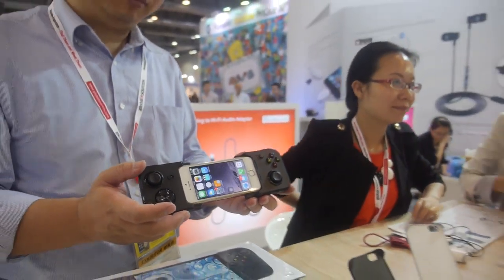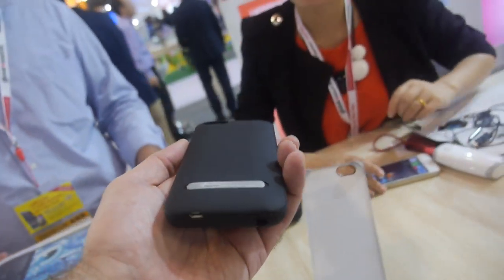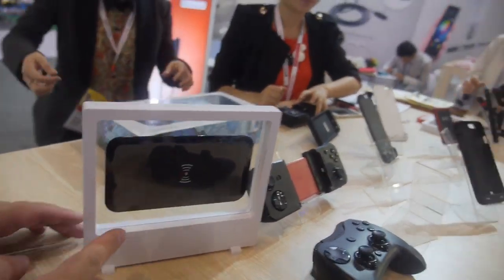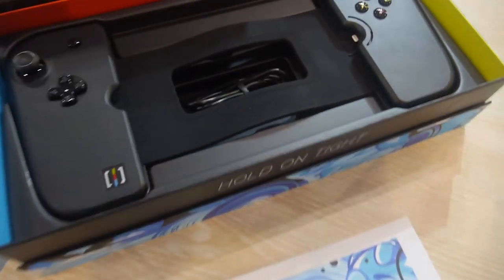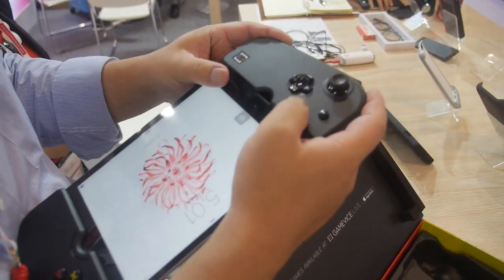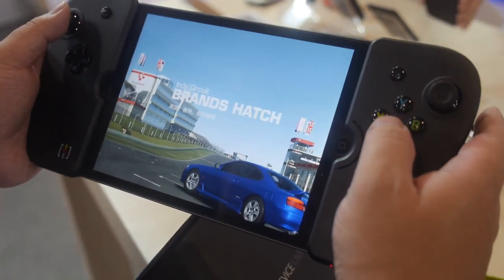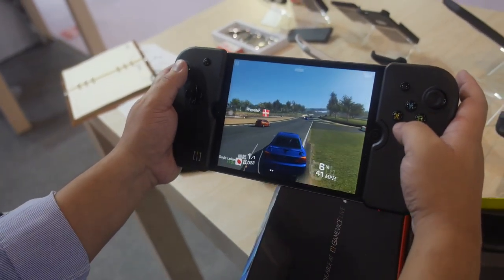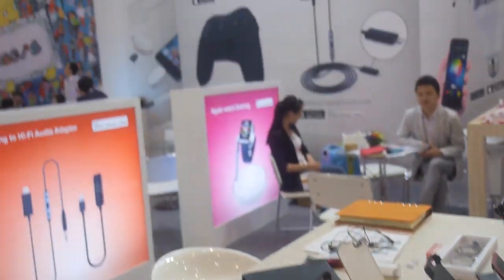iPhone 5/5s and iPad mini game controller from Reflying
Reflying International Electronic Co., Ltd is an Apple-certified manufacturer of battery cases, wireless chargers, and the accessories shown here such as gamepads. One is designed to fit an iPhone 5/5s between the controls, with the phone being removed in order to fold the gamepad. There is even a gamepad for the iPad mini on display, costing around US$100. The company currently supplies many general merchandise stores such as Target, Brookstone, Clas ohlson, Birgma etc.